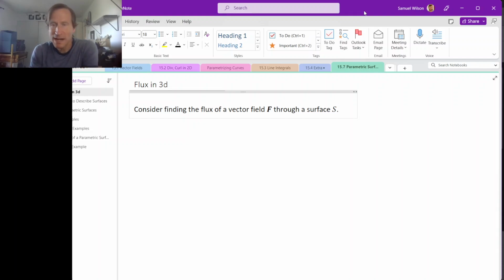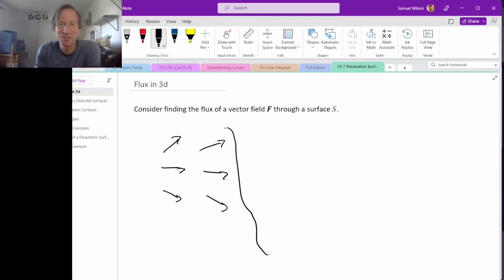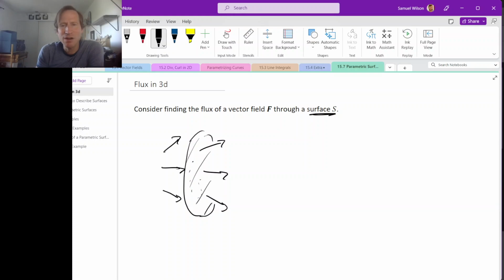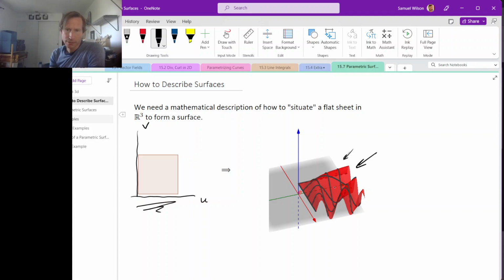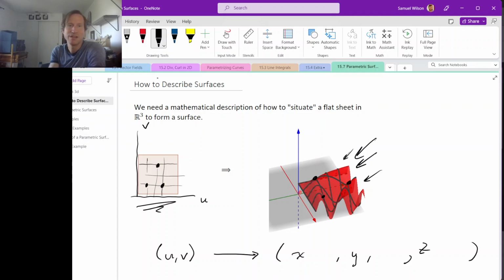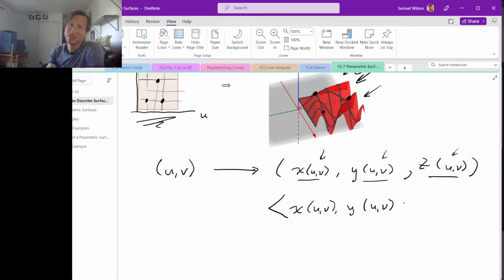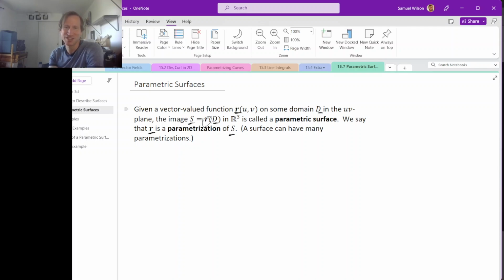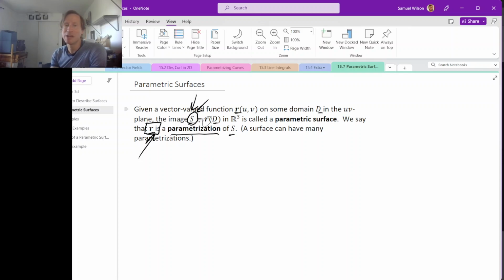15.7 1 - Parametric Surfaces